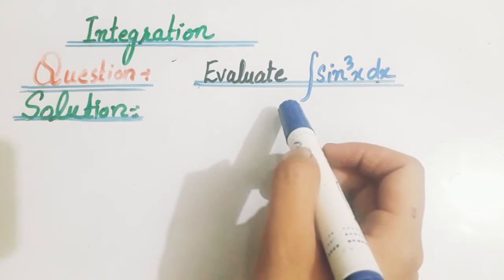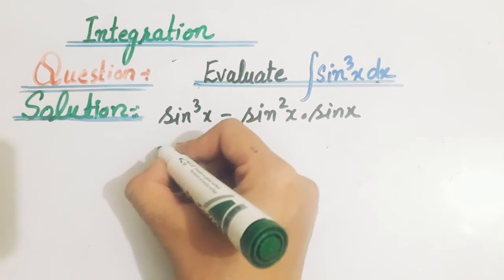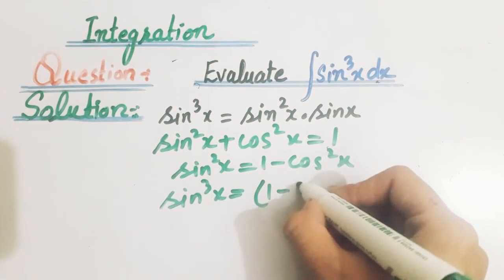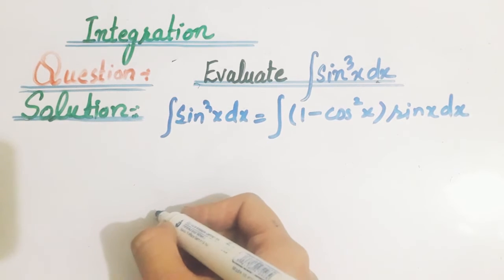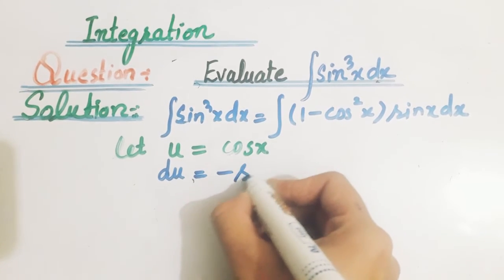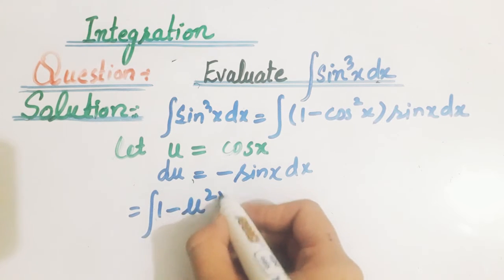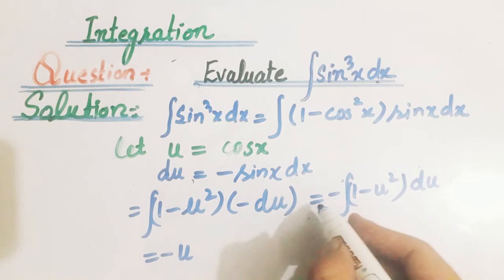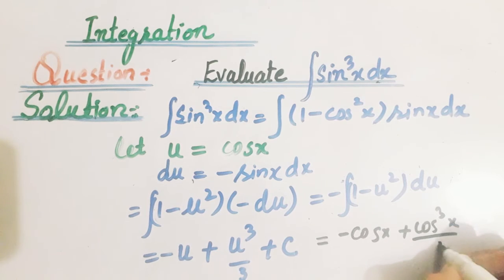Calculus|Solve ∫sin³(x) in Seconds | Integration by Identity Explained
calculus
calculo
calcular
calculus
como calcular
cálculo
mathematics
what is calculus
calculus intigration
math
calculus math
ap calculus
integrate sin cube x
math
math solver 1117
sin cube x calculus
integration of sin³x
sin³x step by step
how to integrate sin cube
advanced calculus tricks
usa calculus integration
uk a level maths
high cpm integration
tricky trig integrals

Learn how to solve the integral of sine cubed x (∫sin³(x)) using smart trigonometric identities.
This problem often appears in calculus exams and entrance tests.
Perfect for A-level, SAT, ACT, and college calculus students.
Watch till the end for a bonus shortcut and tip!